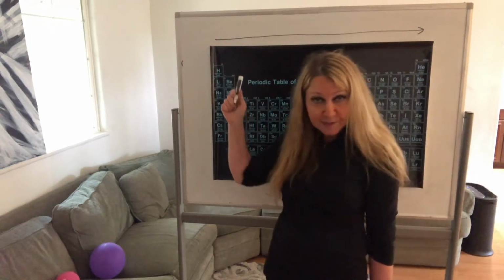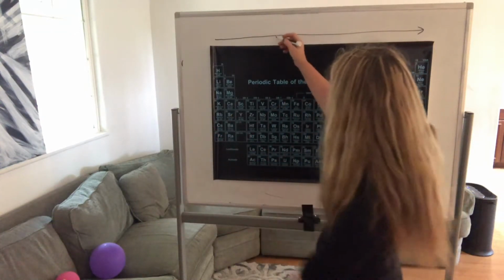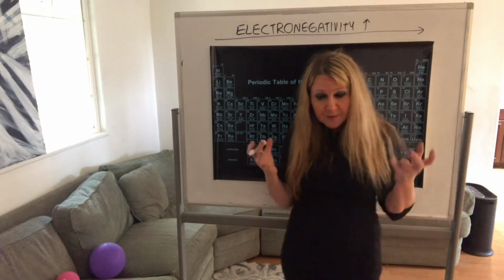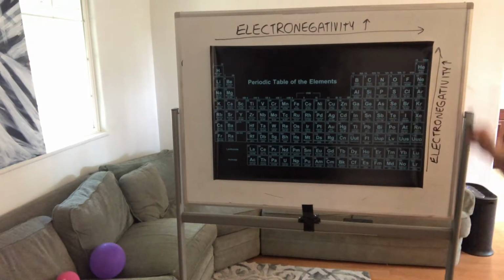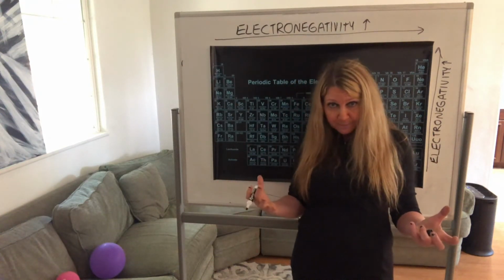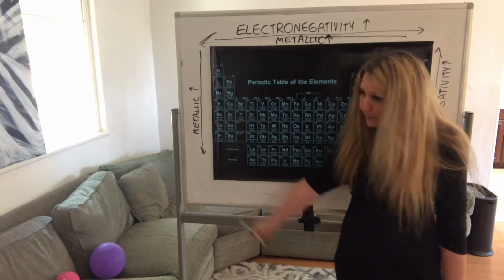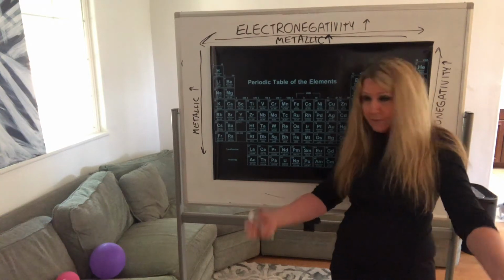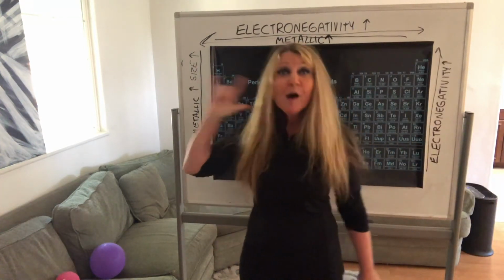CHEMISTRY 12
Create a Google doc titled "Chemistry 12, use a proper heading, and answer the following questions in complete sentences.

There are some chemical reactions, elements can lose or gain electrons.
If they lose electrons, they are oxidized (think LEO the lion..lose electrons become oxidized).
If they gain electrons, they are reduced. (think GER). Gain electrons..reduced)
LEO GER

1. What types of elements would be likely to be reduced?
2. What type of elements would be likely to be oxidized?
3. Why do you think those elements in the groups 1 and 2 can easily give up their electrons?
4. Why do you think the elements in group 18 are likely to hold on to their electrons?
For 5-10, explain the elements' electronegativity and metallicness.
5. Carbon
6. Francium
7. Oxygen
8. Neon
9. Fluorine
10. Lithium